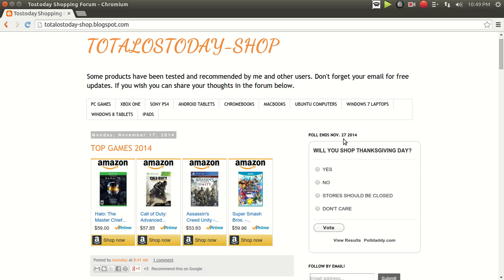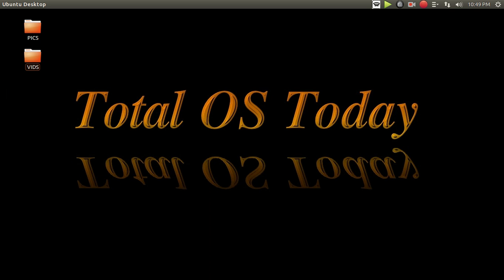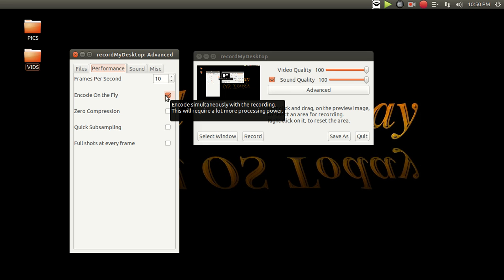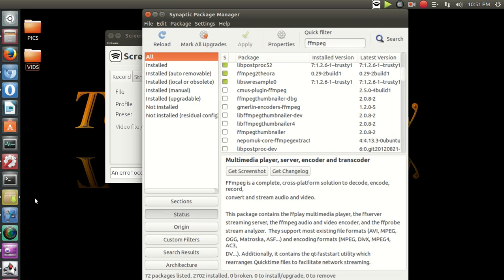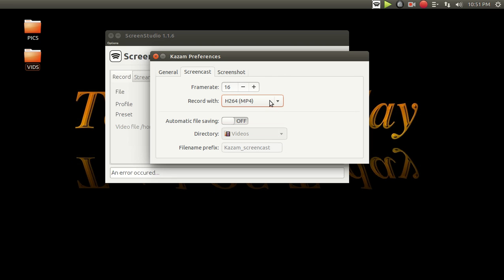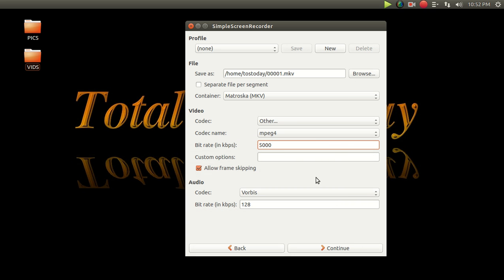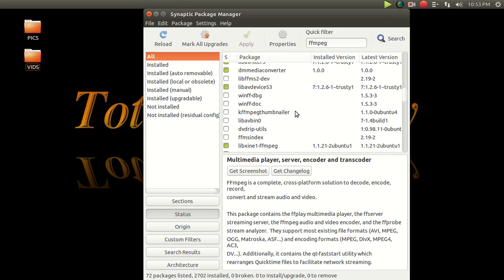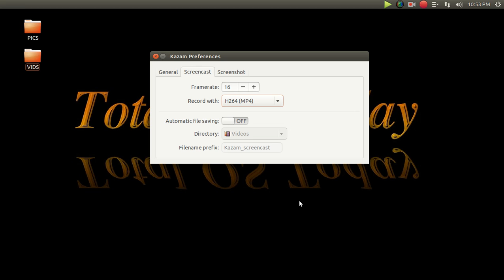5 Linux Screen Recorders